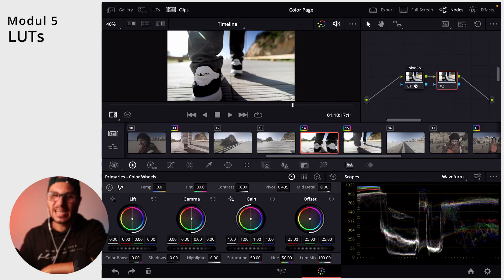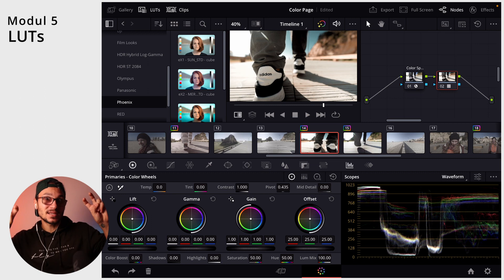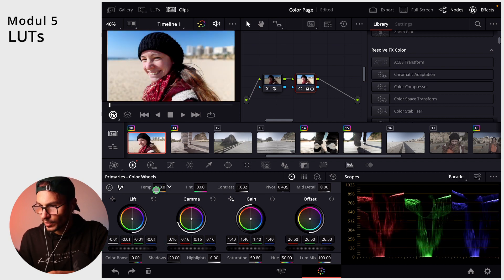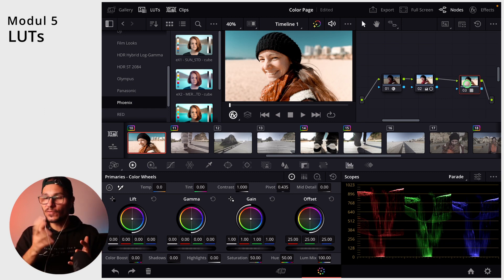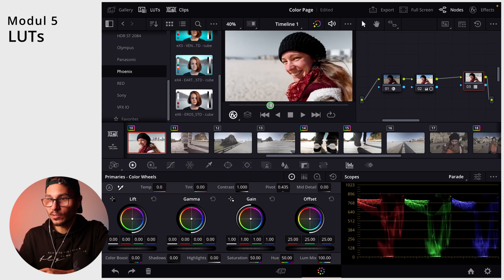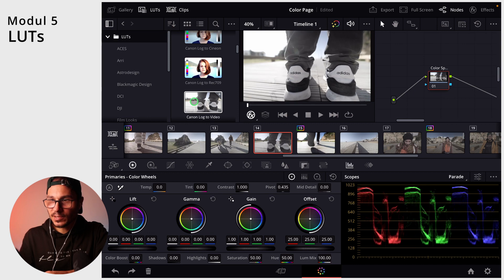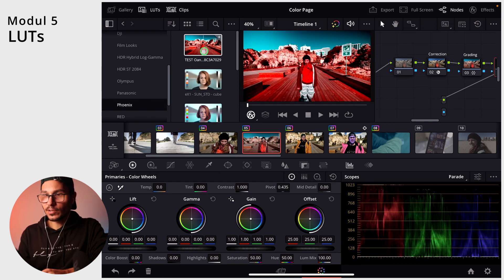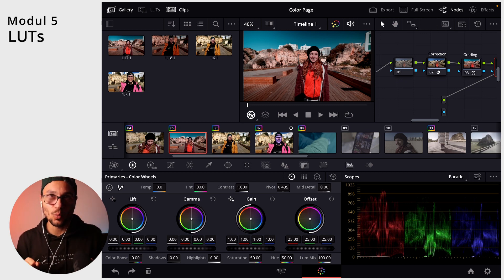How To Add LUTs in DaVinci Resolve iPad!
In this Video i will show you, how you can add LUTs to DaVinci Resolve on the iPad, and also how you can create your own LUTs!